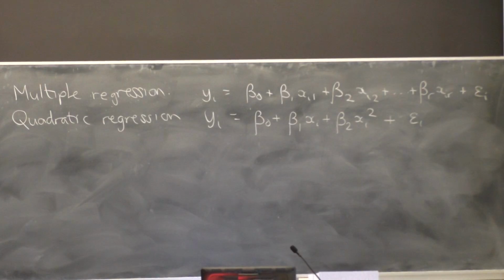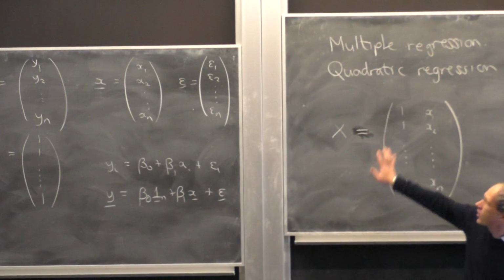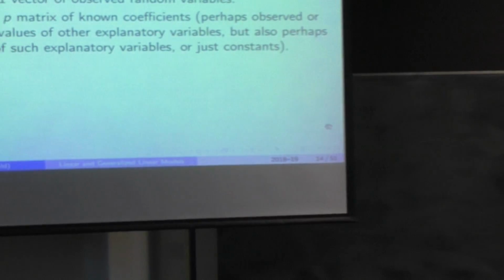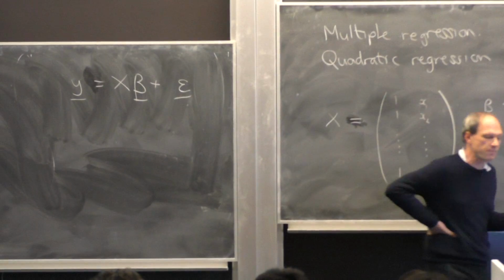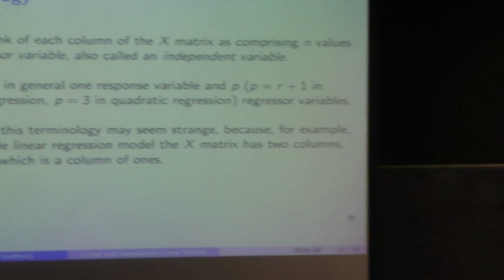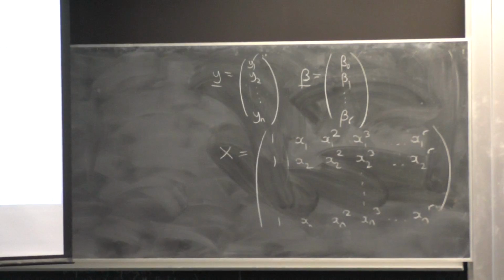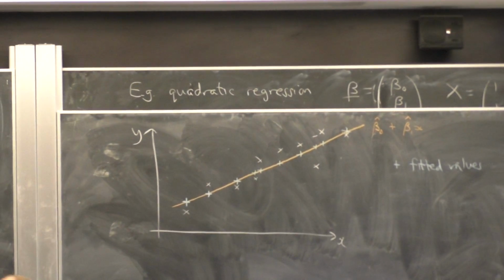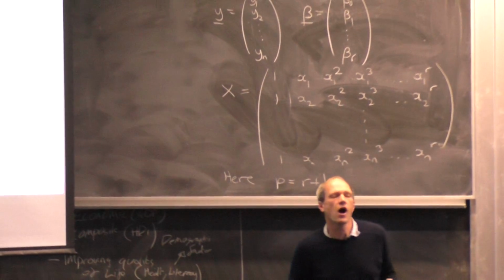MAS6003 Lecture 2 part 1 28th September 2018